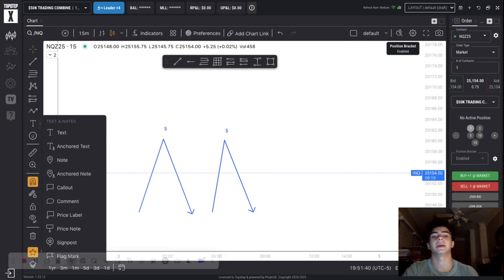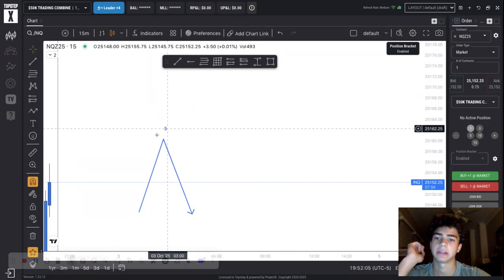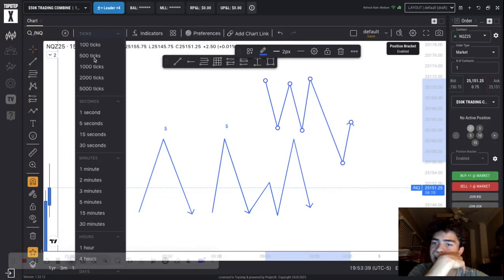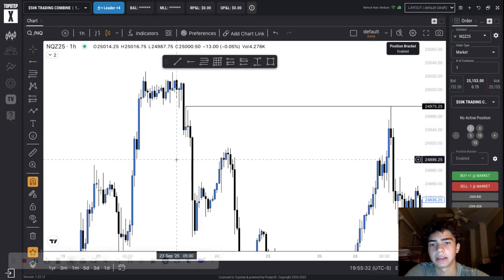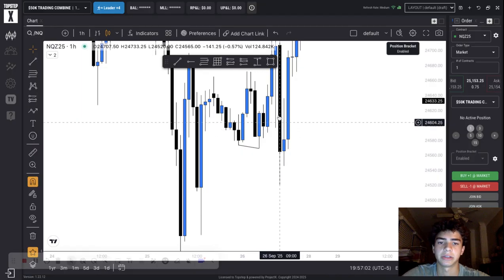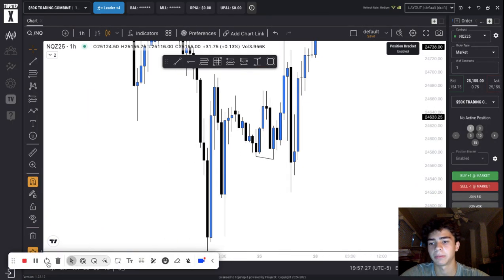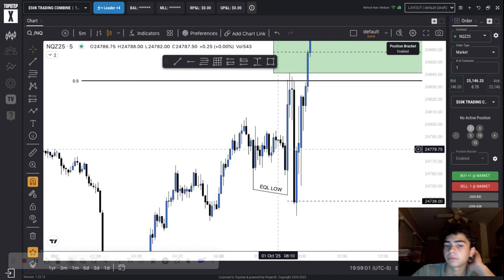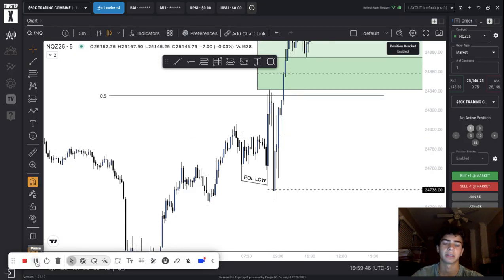Equal Highs & Equal Lows EXPLAINED – Why They Matter in Trading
📈 Equal Highs and Equal Lows Explained 📉

In this video, I break down the importance of Equal Highs and Equal Lows and why every trader should understand how they form in the market. You’ll learn:

What Equal Highs and Equal Lows really mean

Why they’re critical zones for liquidity and market manipulation

How to use them to improve your trade entries and exits